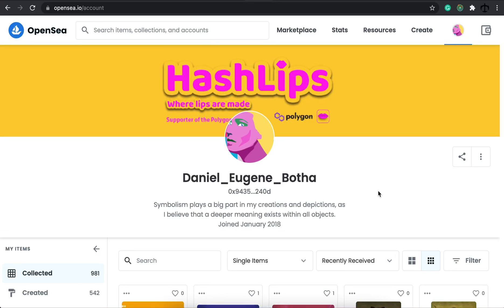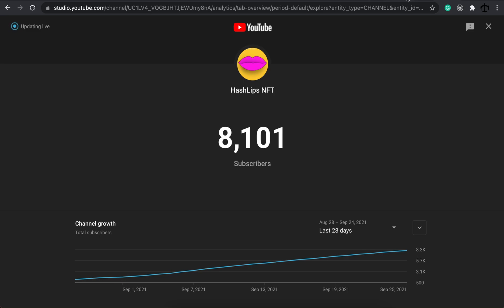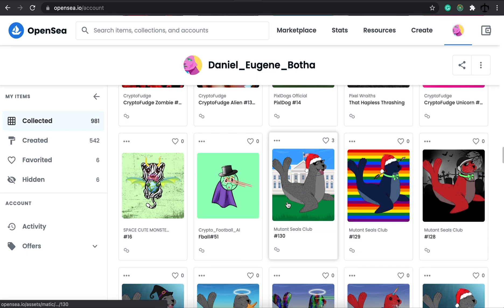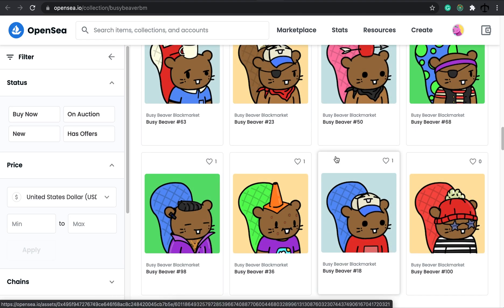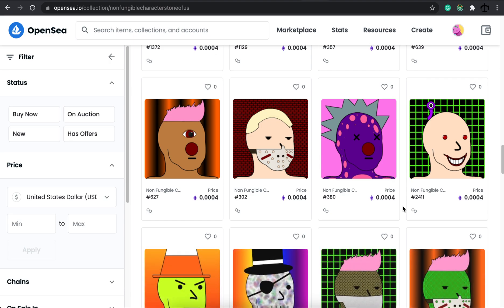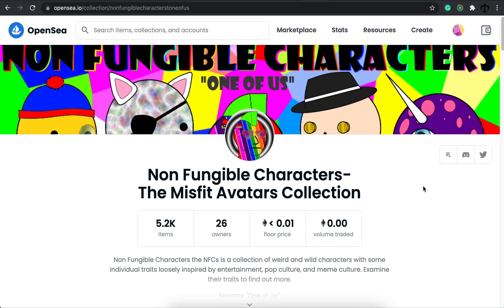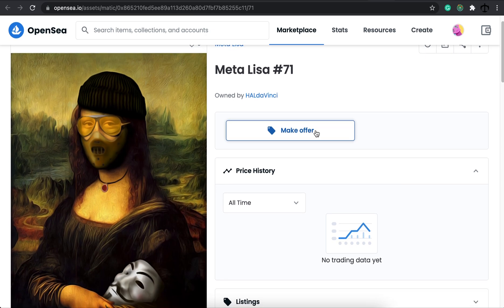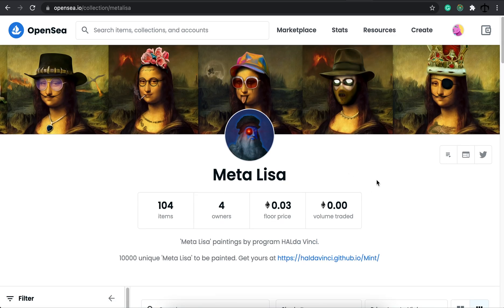Message from HashLips 5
I will try to respond to more complex comments and questions in these weekly message videos. These videos will be about any updates or new events that I would like to communicate with everyone regarding the channel.